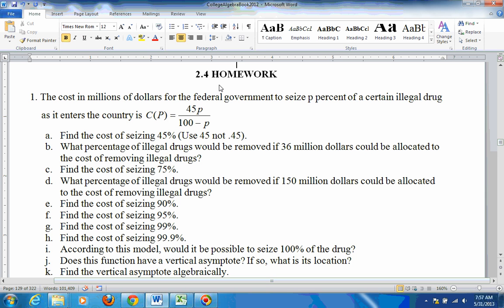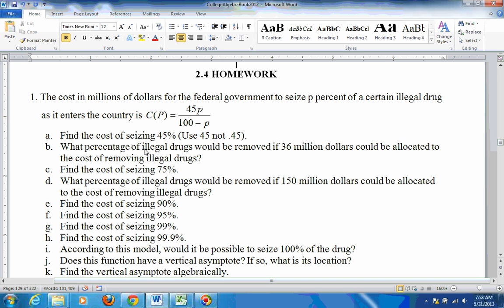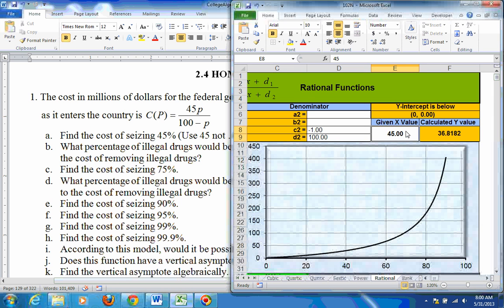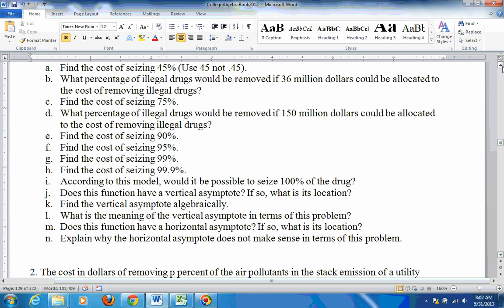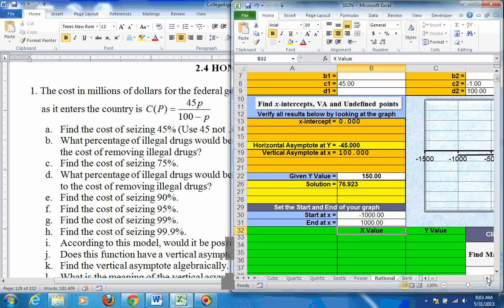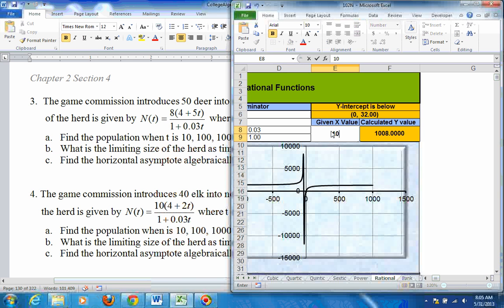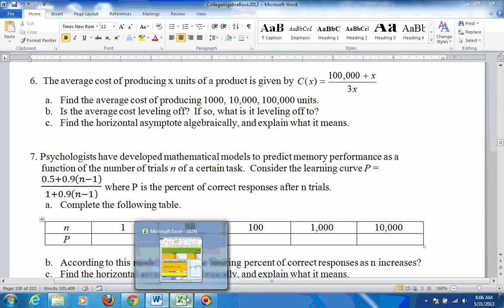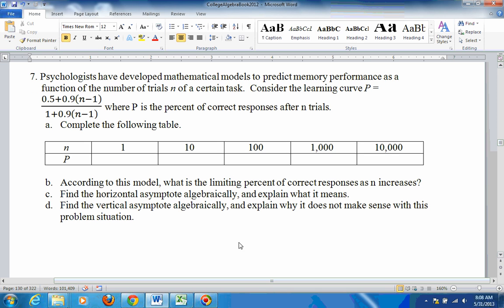Rational functions: The button to find max, mins, VA, and HA no longer exists.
Rational functions, Excel. horizontal and vertical asymptotes, max and mins. At 10 minutes in, the value in cell D9 should be 100,000 not 10,000.